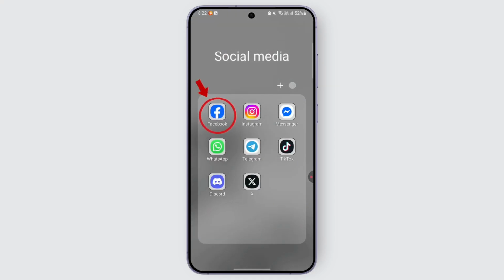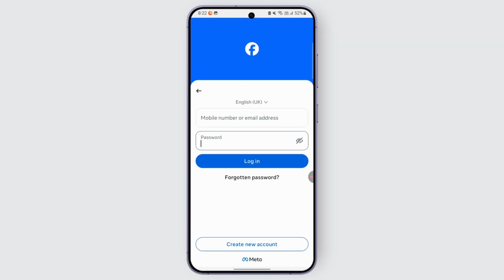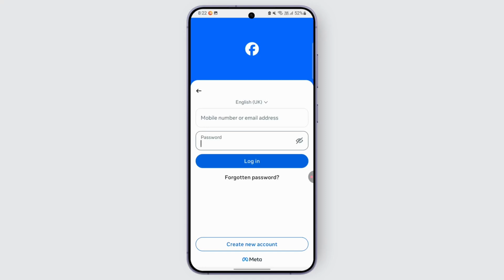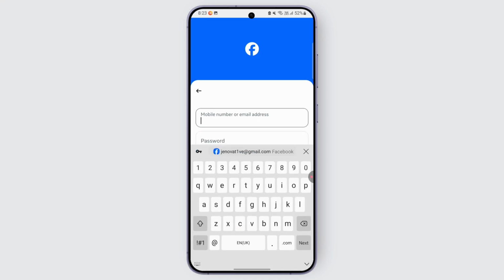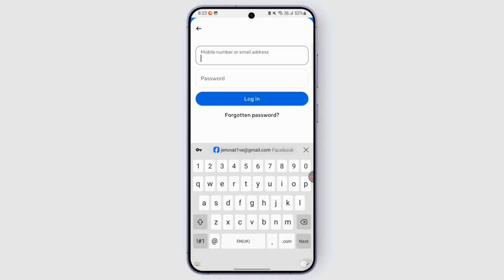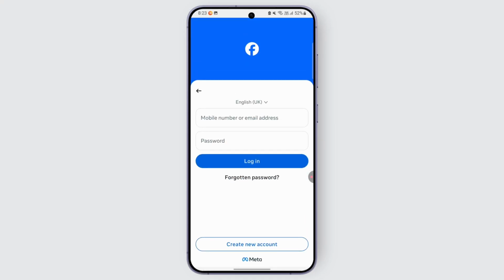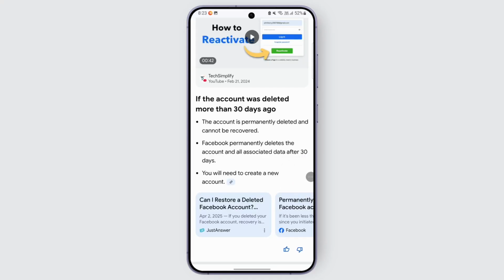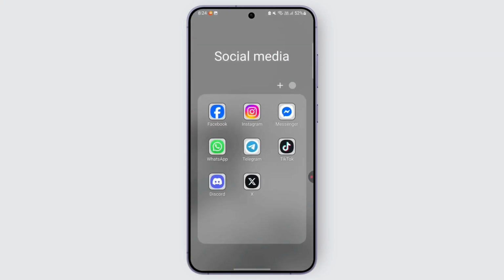How to Recover Deleted Facebook Account After 30 Days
Want to recover your deleted Facebook account even after 30 days? This video will guide you through the steps on how to recover a deleted Facebook account after 30 days quickly and easily. Whether you're asking, "Can I recover my Facebook account after 30 days?" or need help with the account recovery process, this tutorial has you covered. Learn the steps to regain access to your Facebook account and secure your data. Watch now to see how you can recover your deleted Facebook account after 30 days today!

Timestamps:
00:00 How to Recover Deleted Facebook Account After 30 Days
00:10 Can I Recover My Facebook Account After 30 Days?